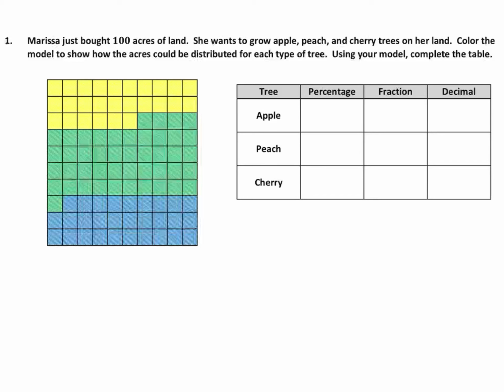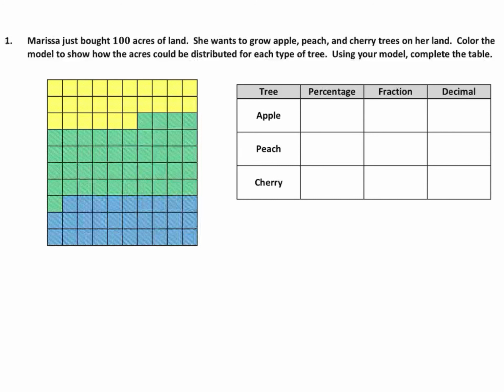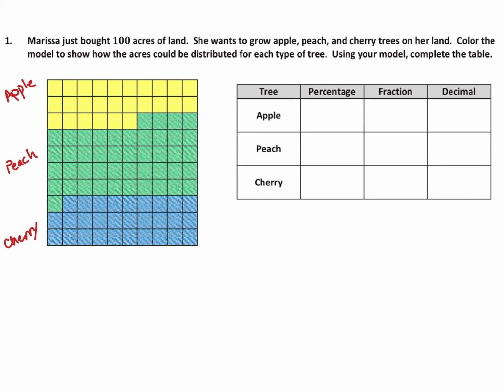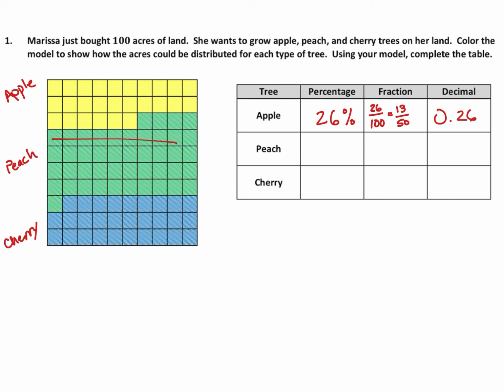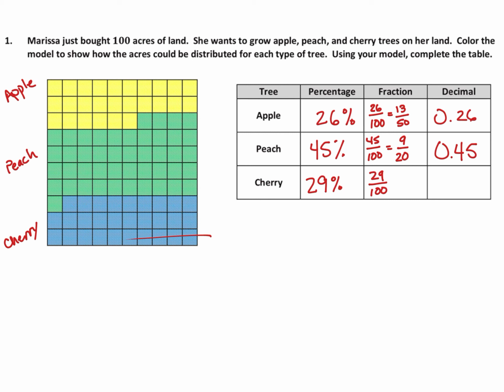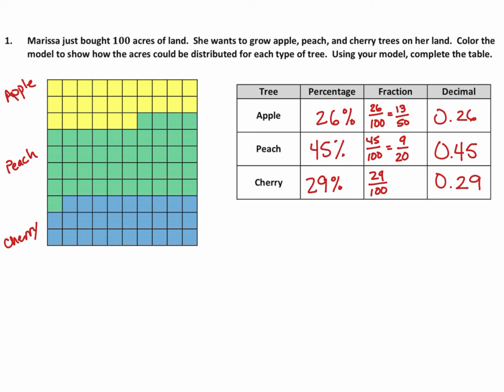6th Grade Module 1 Lesson 24 (Eureka Math) Problem 1